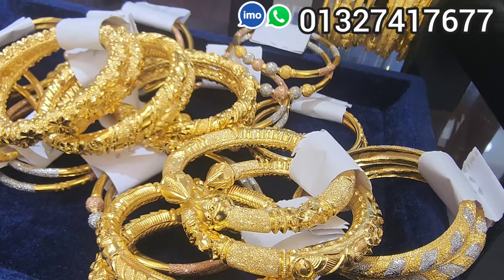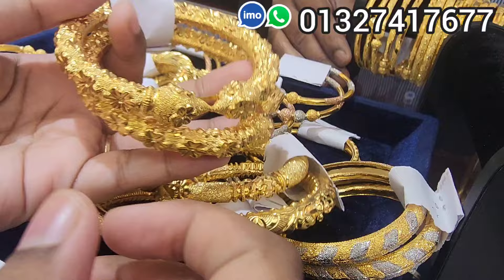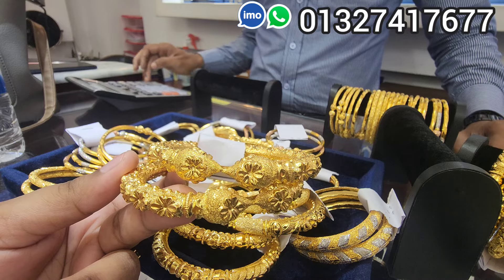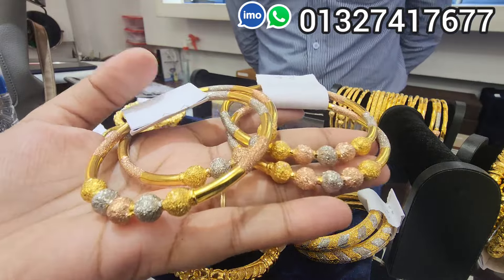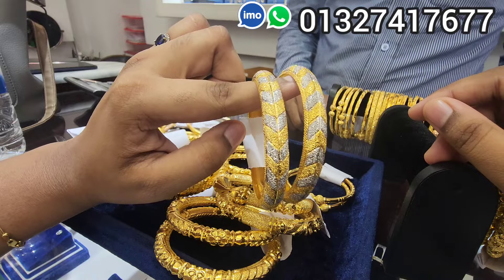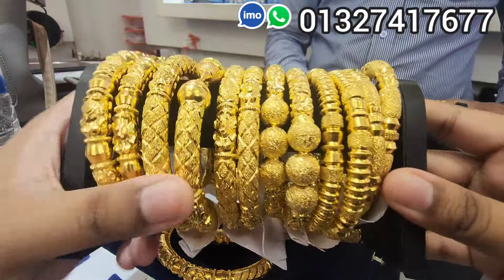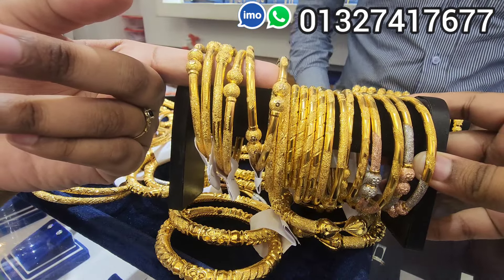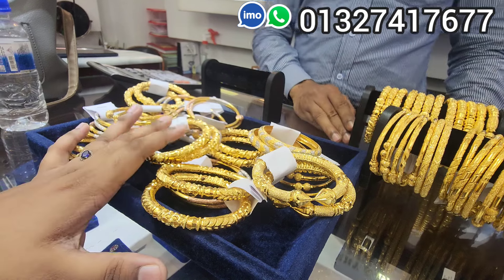৩ আনায় শুরু স্বর্ণের ফাপা বালার কালেকশন/ Gold Bangles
Gems Gallery & Diamond , Bashundhara City Shopping Mall, Level: 5, Block# A, Shop no# 55, Panthapath, Dhaka.